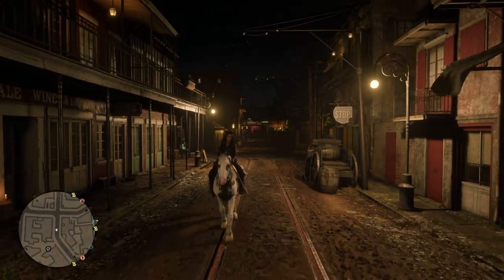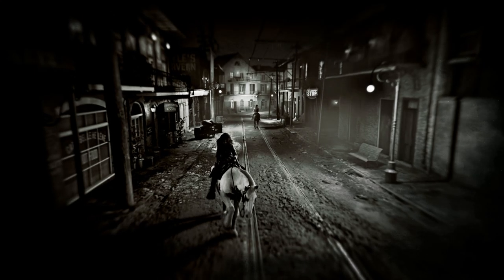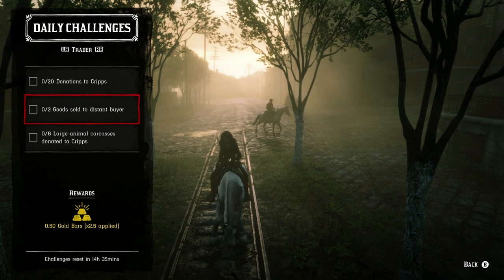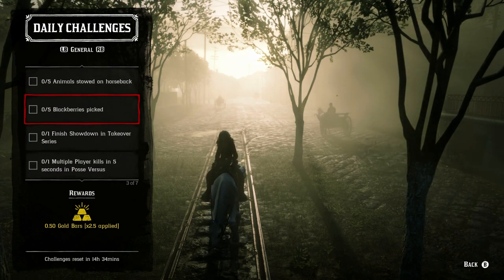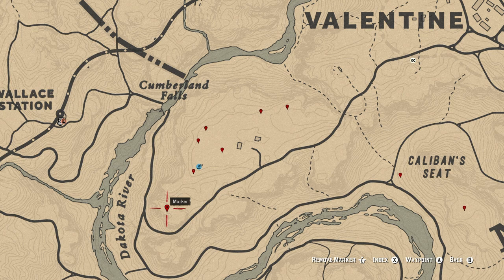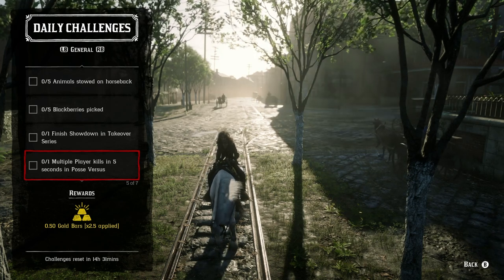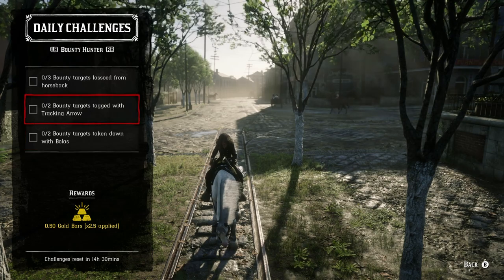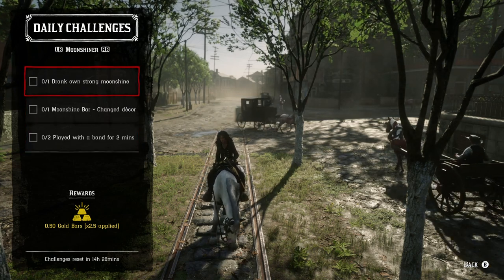August 21 Red Dead Online Daily Challenges & Madam Nazar Location - Complete RDR2 Daily Challenges